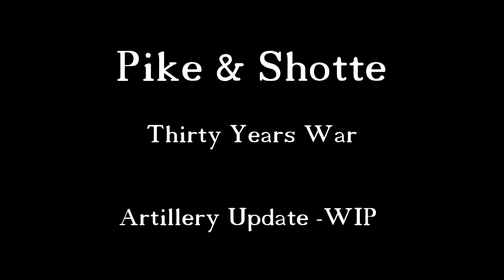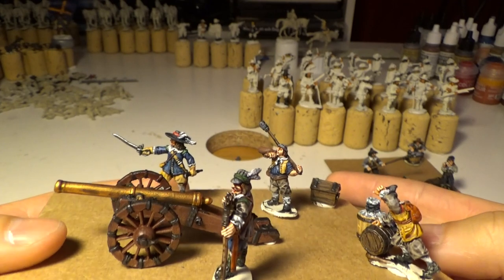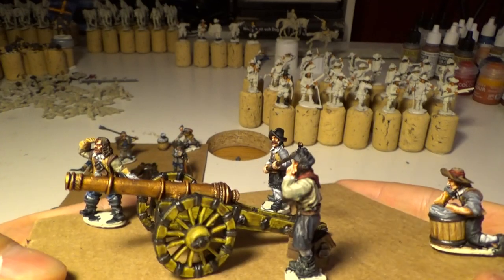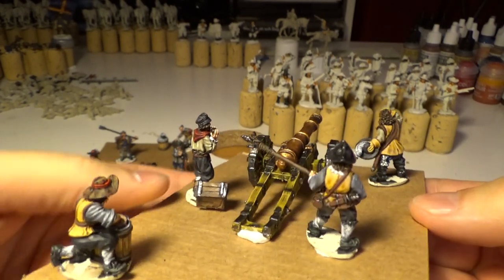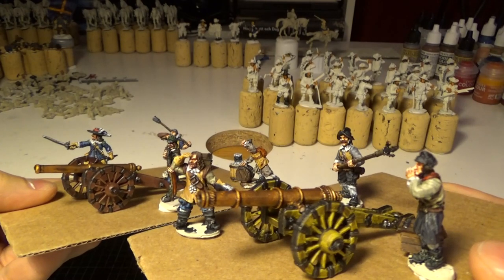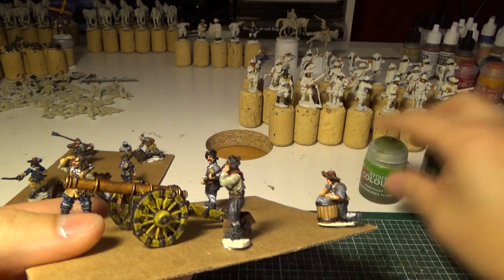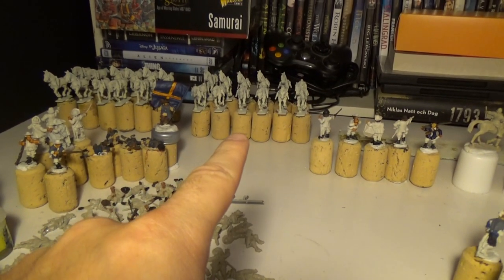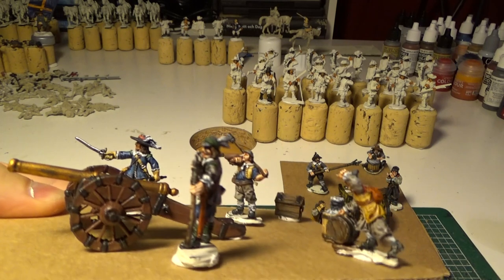Artillery Update Juli 2021 - Pike & Shotte. Thirty Years war.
This video show my wip-progress on my two cannons for my thirty years war project for pike & shott. And quick overview on what I need to paint on my hobbytable.
* In the video I name the first cannon wrong, it should be a Saker Cannon and the second cannon should be the Demi Culverin Cannon. *